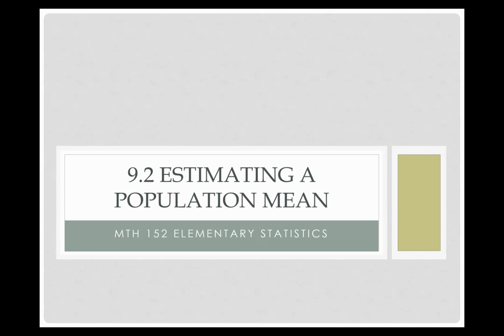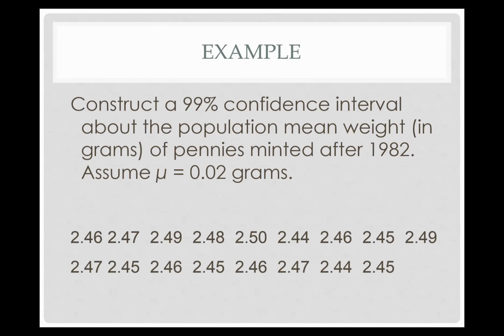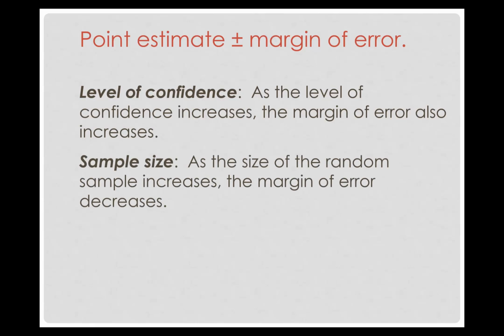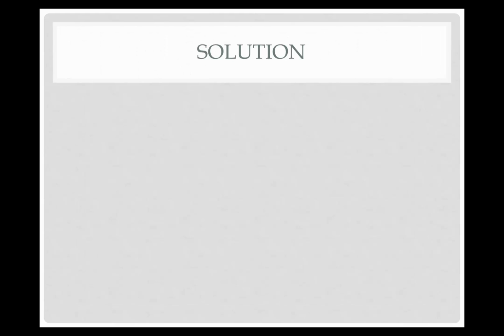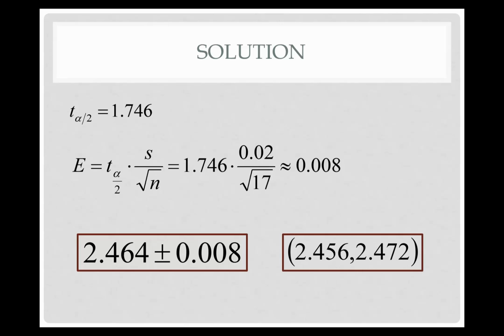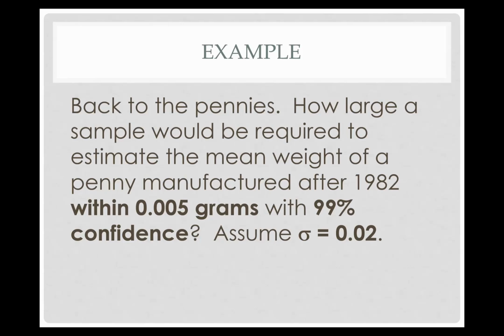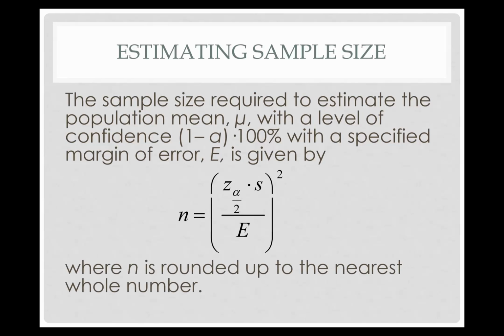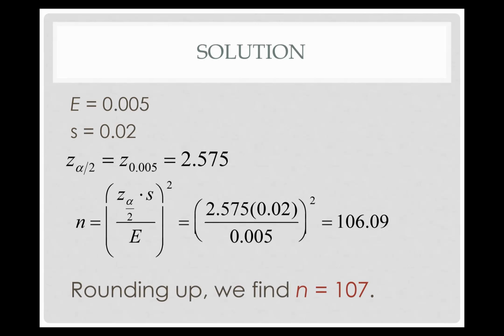9.2 Estimating a Population Mean